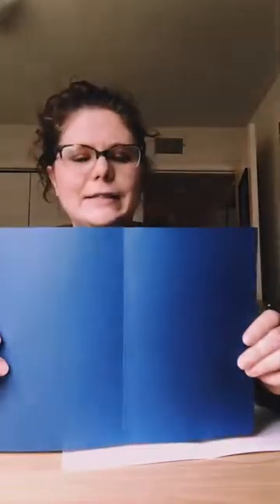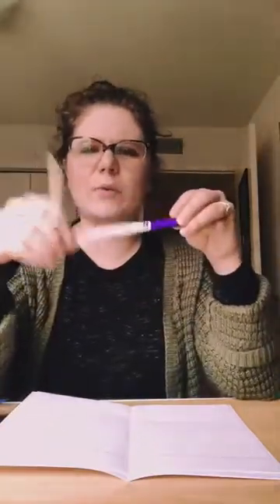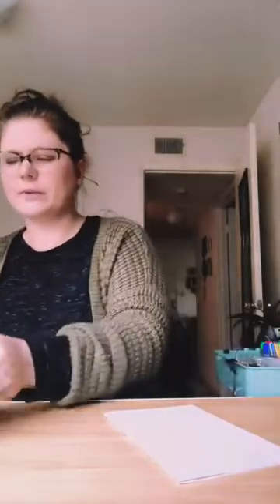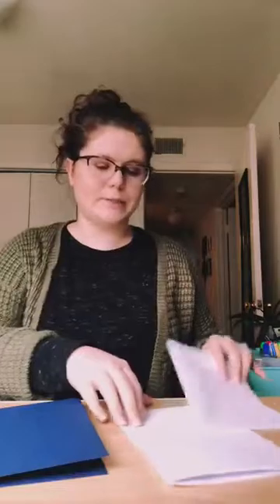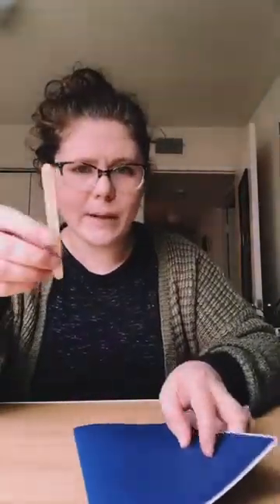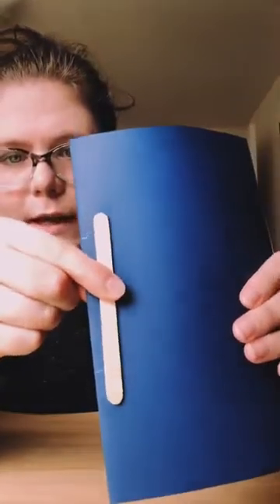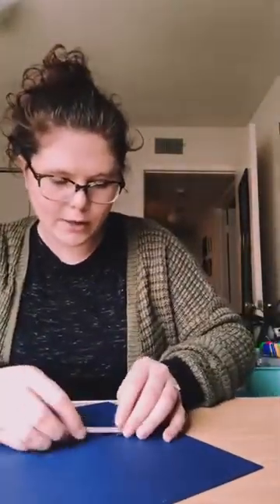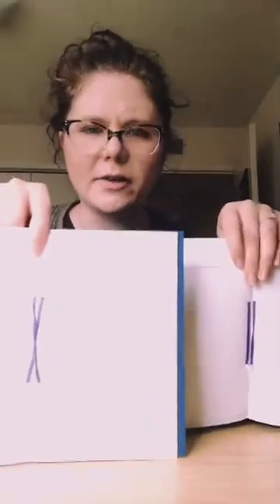Make a Sketchbook with Ms. Anderson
Welcome to At Home Art Class! Today we'll be making a sketchbook! You can use your sketchbook to write down ideas, tell stories, practice drawing, and much more!
Be sure to follow me on Instragram @this_artroom for more art content.

THANKS!